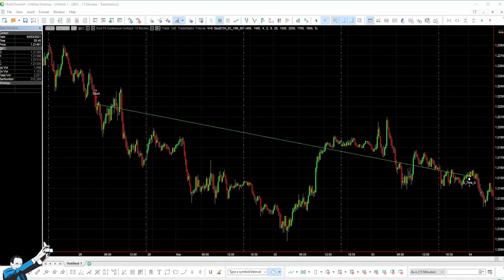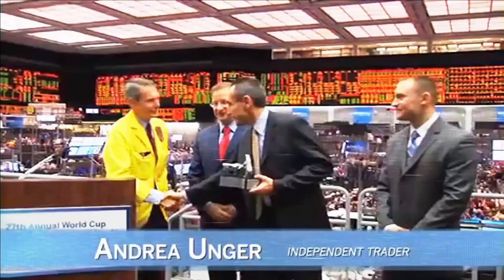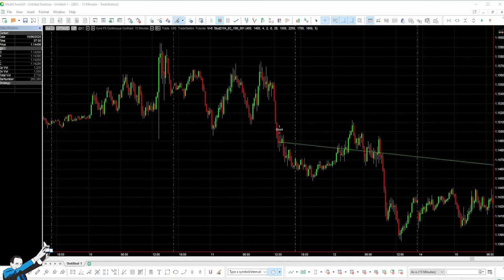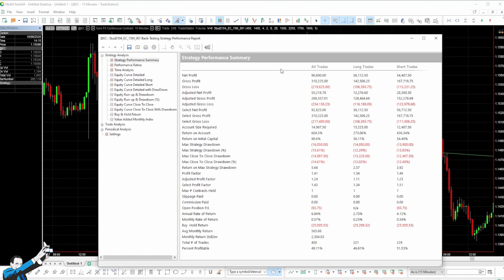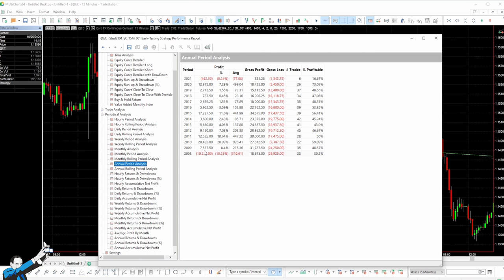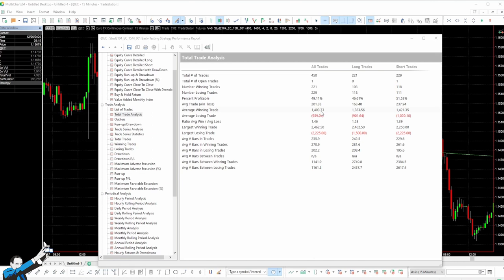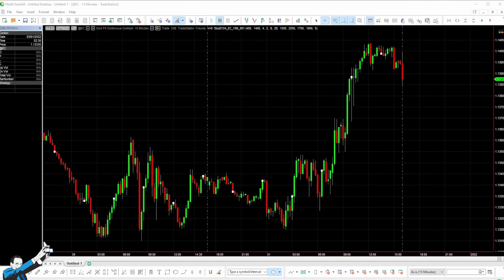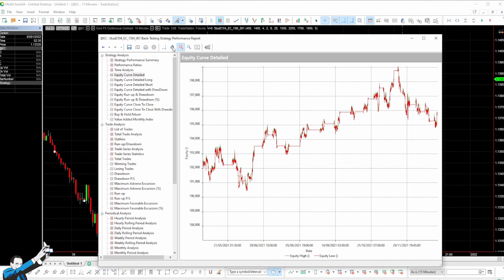Euro FX Strategy Analysis: Does It Work? (In and Out of Sample)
▷Want to know how we can help you improve your approach to trading?

00:00 - Introduction
00:43 - The strategy and the results
03:13 - The strategy in OOS
04:29 - Conclusion

Today's video is about a very interesting breakout strategy for the Euro FX. It was built last year by a member of the Unger Academy and its backtest results are pretty good!

Watch the video to learn more about:
 - the filters that were used to increase the effectiveness of the entries
 - the position closure mechanisms that improve risk management
 - the in-sample and out-of-sample results of the strategy